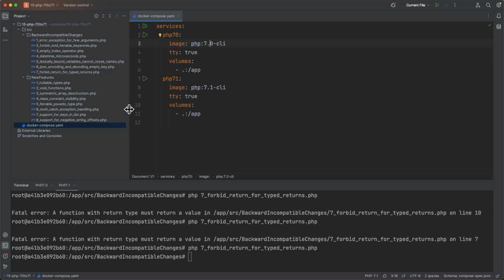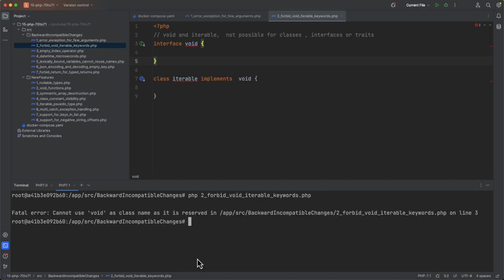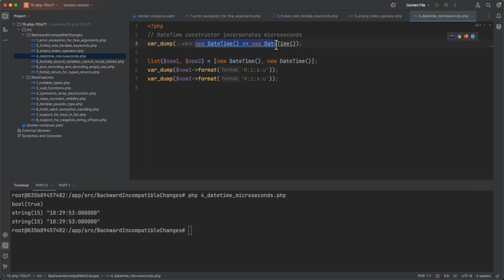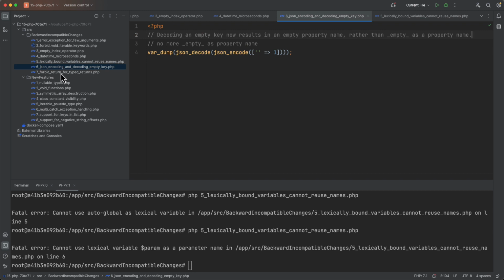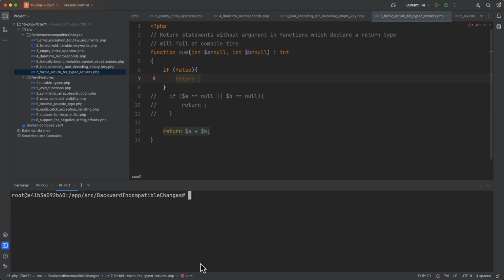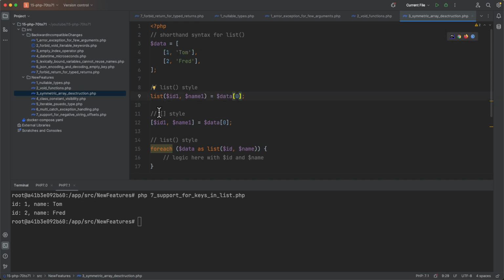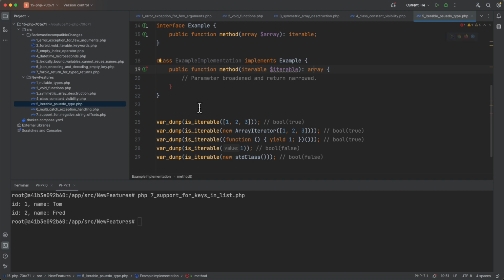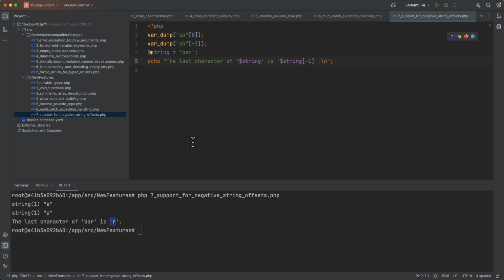From PHP 7.0 to PHP 7.1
In this video we will see the changes that we have to do in our PHP 7.0 project in order for it to work in PHP 7.1 and the new exciting features that we can use.